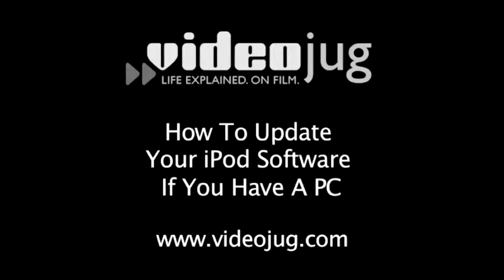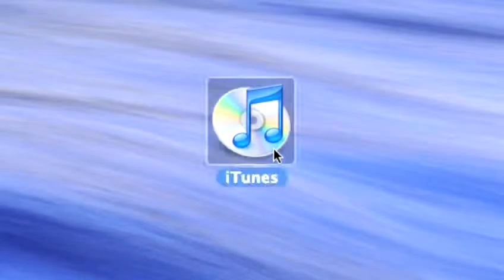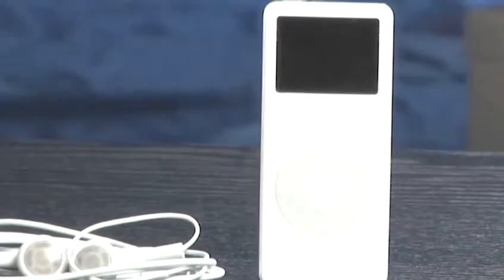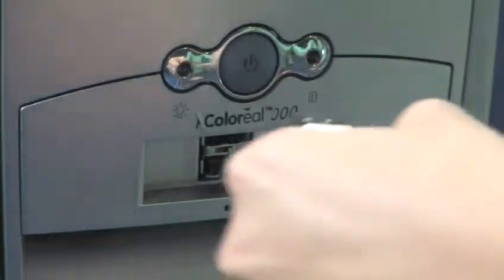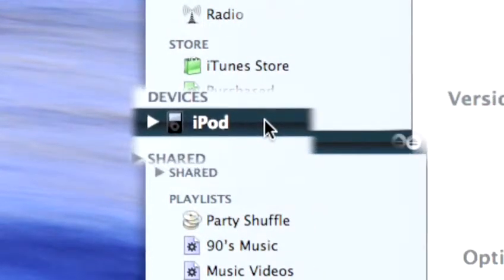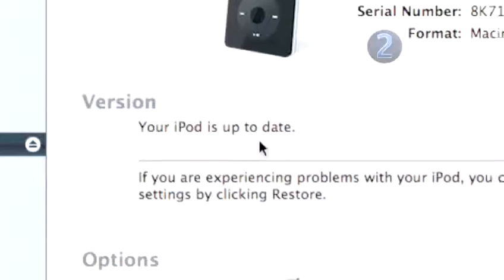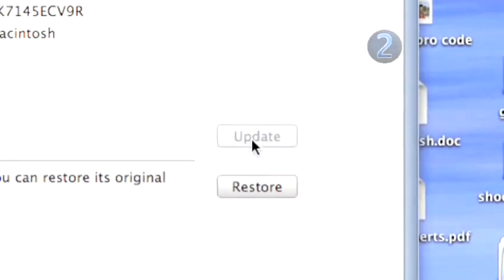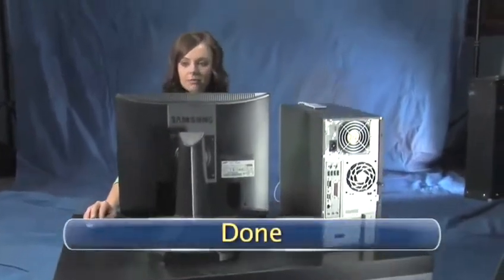How To Modify Your iPod Software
Watch How To Modify Your iPod Software from the pioneers of how to videos. This advice video will give you useful instructions to ensure you get good at ipods tips for pc users.